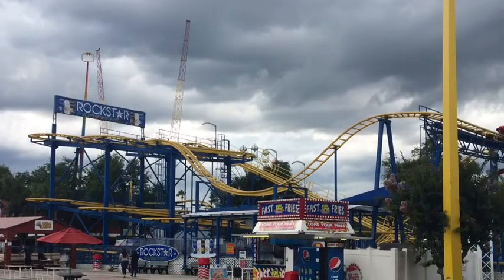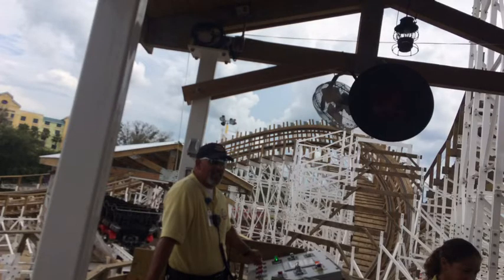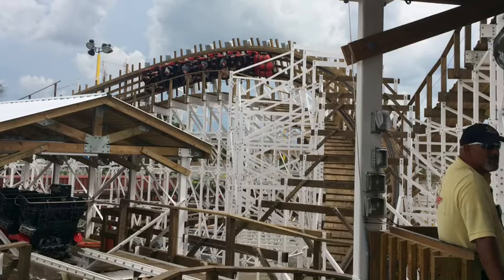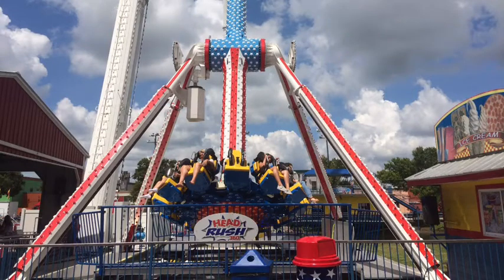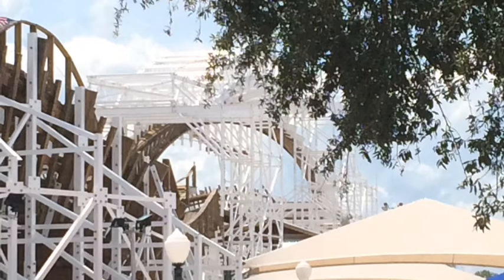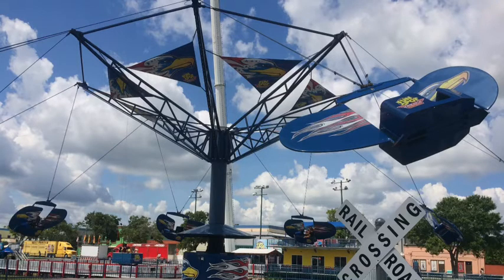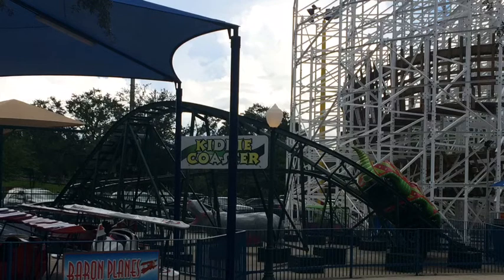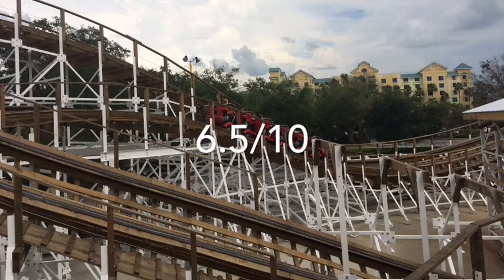Park Reviews: Funspot Kissimmee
Self explanatory. All pictures used in this belong to me